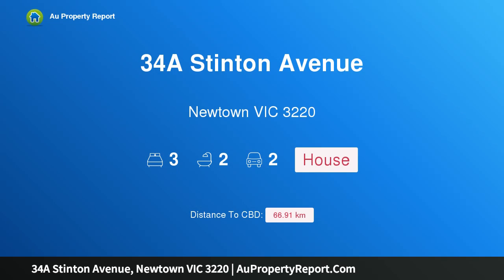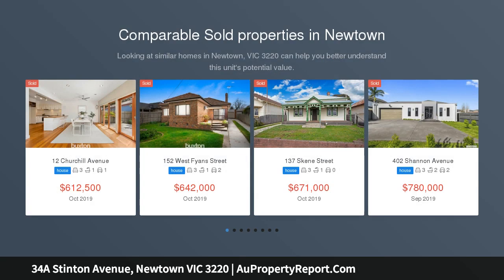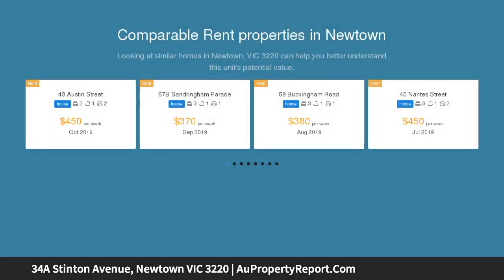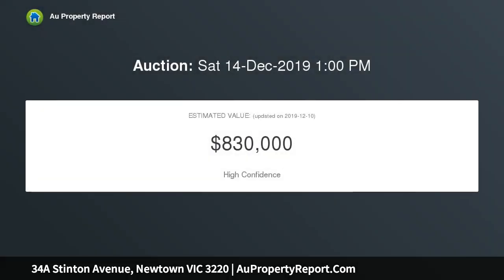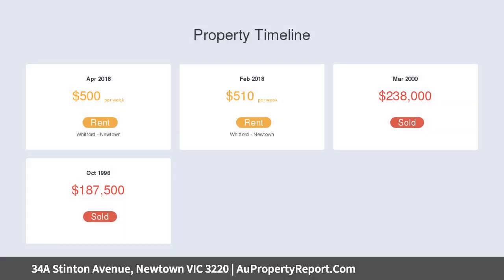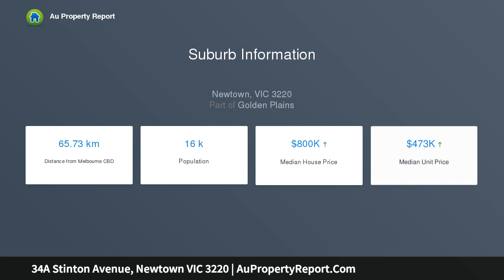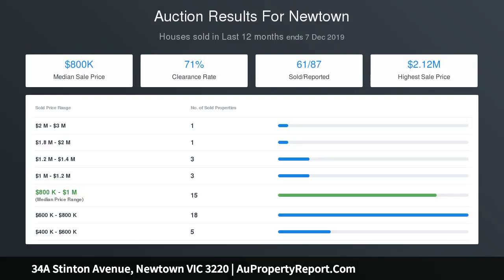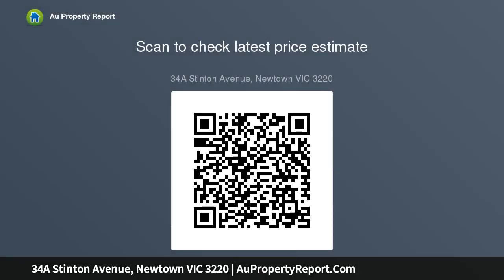34A Stinton Avenue, Newtown VIC 3220 | AuPropertyReport.Com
34A Stinton Avenue, Newtown VIC 3220
Property Type: house
Bedrooms: 3
Bathrooms: 3
Car Space: 2
Tucked Away In The Heart Of It All